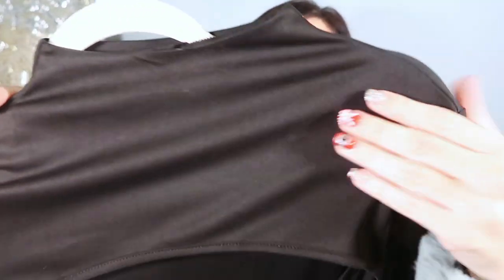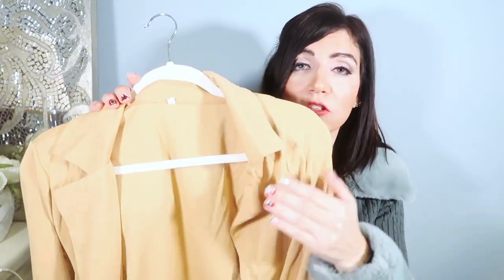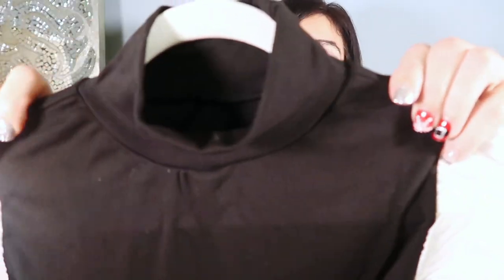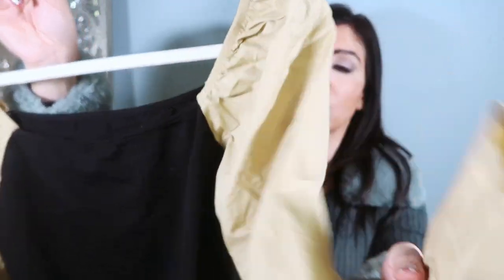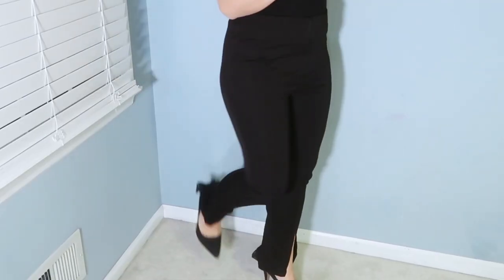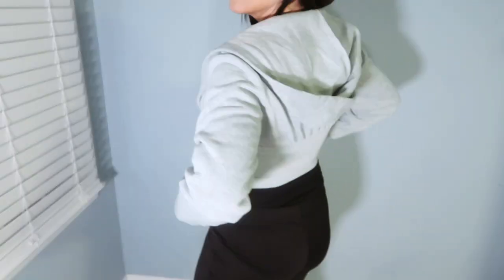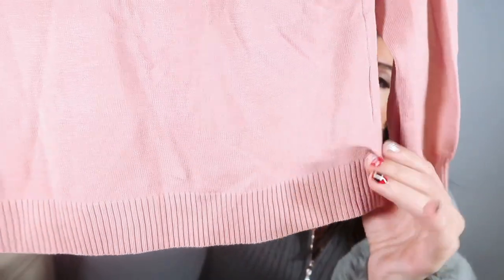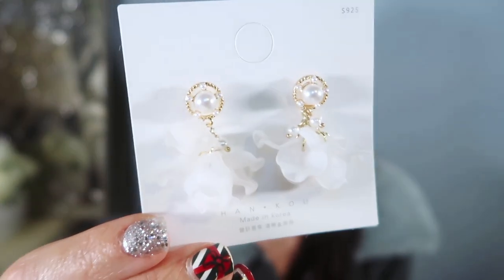ZAFUL CLOTHING TRY ON HAUL // AFFORDABLE FASHION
Hi Ladies hope you enjoy this ZAFUL  CLOTHING TRY ON HAUL . If you like CLOTHING FINDS make sure you like this video and I will keep sharing AFFORDABLE FASHION.

ZAFUL  CLOTHING TRY ON HAUL 2021 // AFFORDABLE FALL  & WINTER FASHION